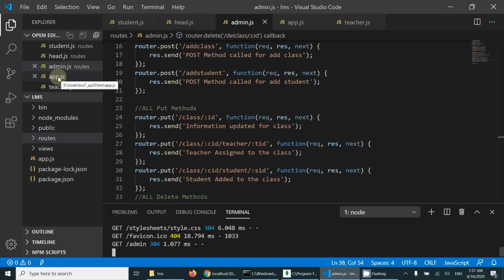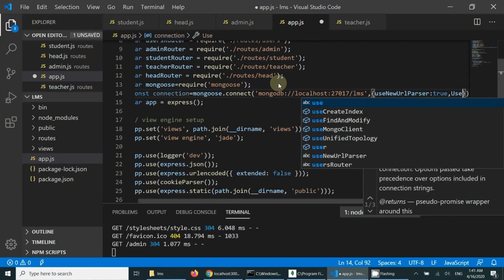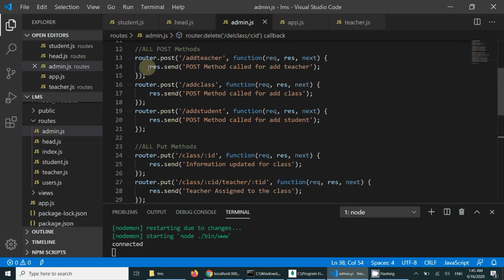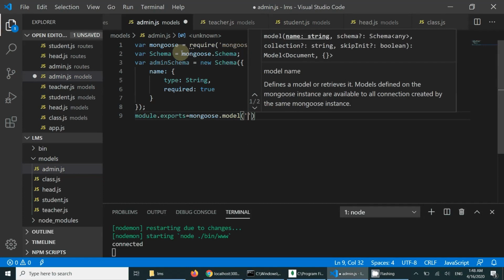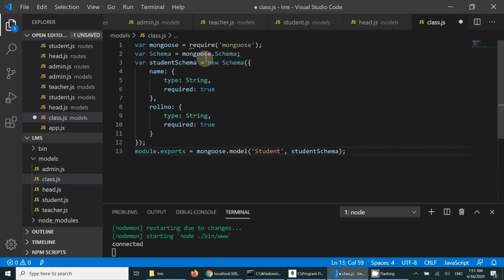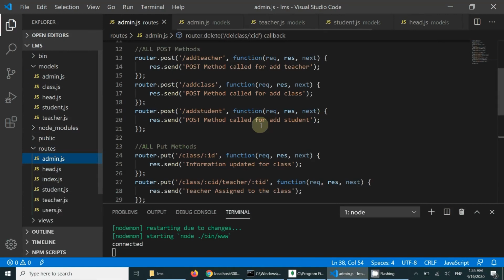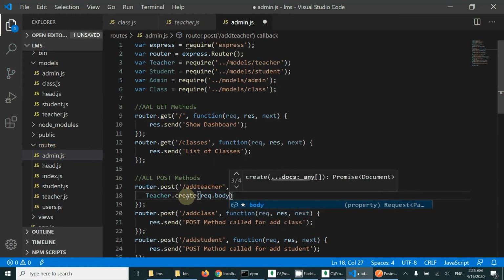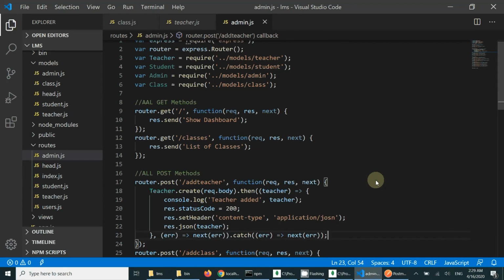16 Implementing REST API Part2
Part 2 contains defining Models and a POST Route